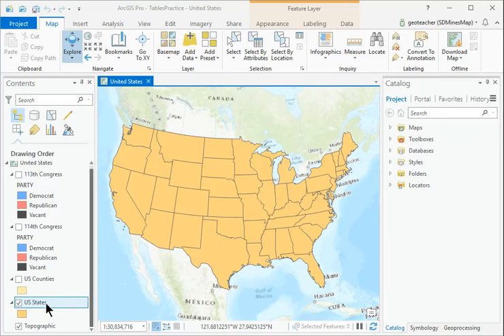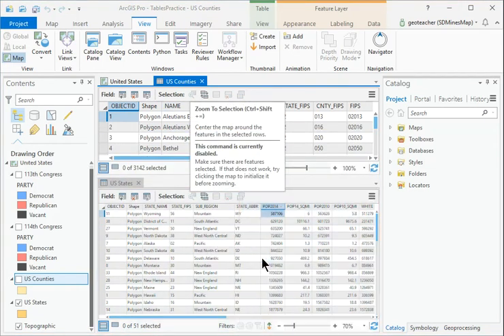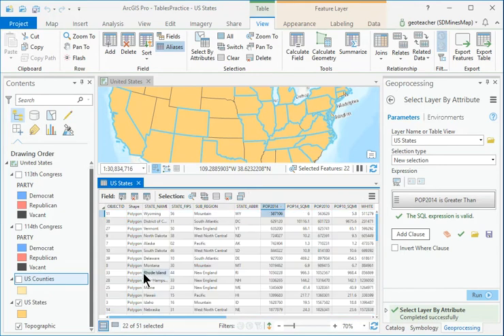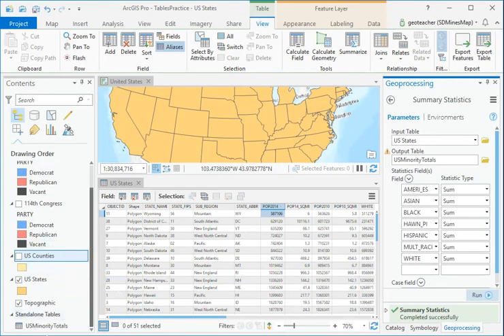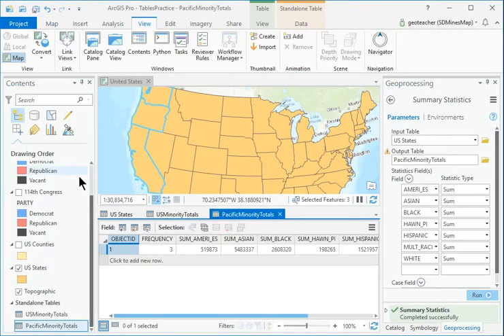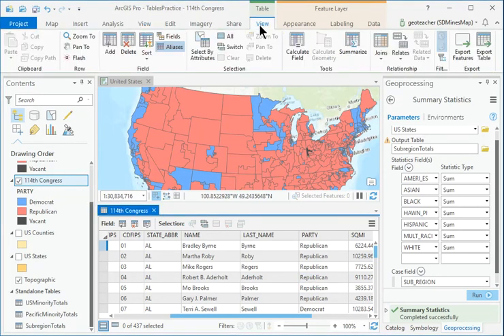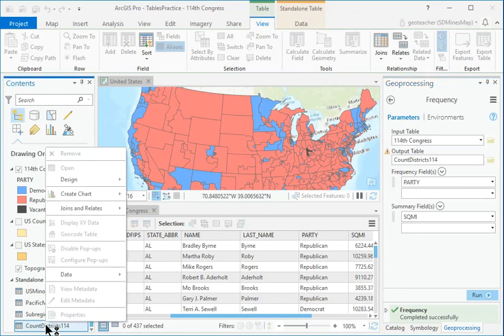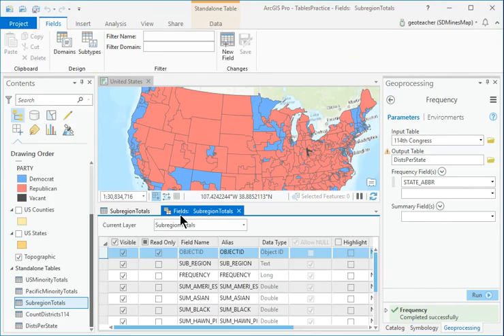ArcGIS Pro Chap 7 Part A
700 فيديو تعليمي مجاني بحجم 4 جيجيا